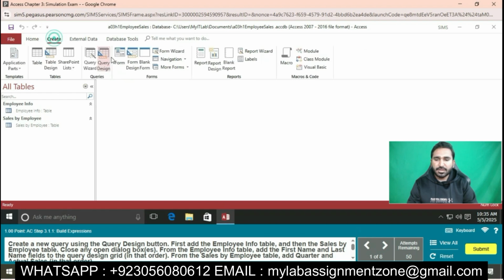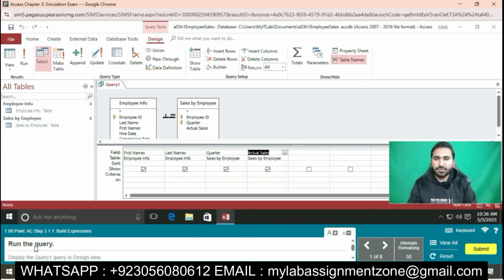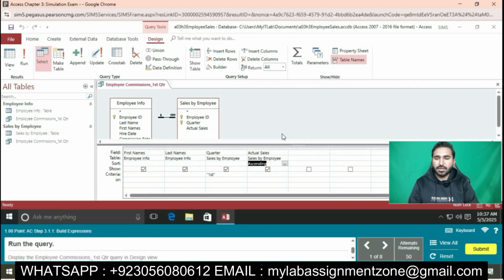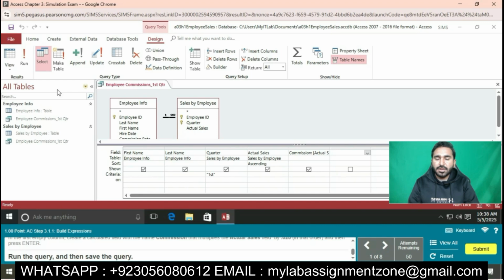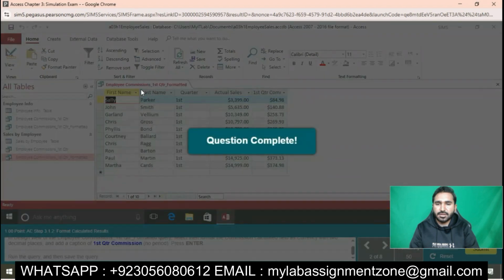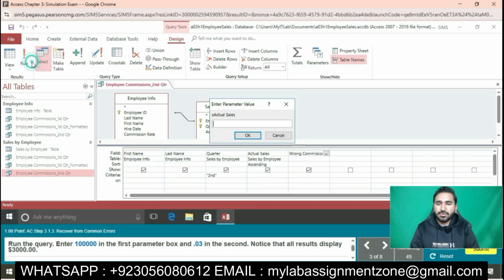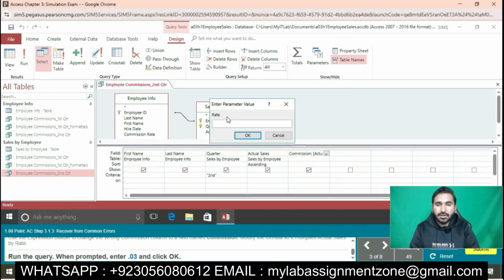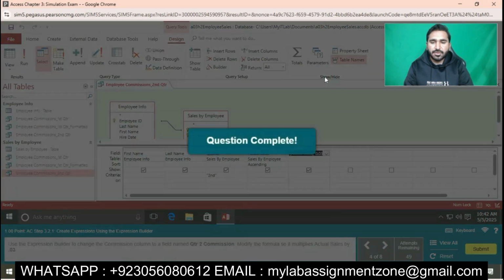Access Chapter 3 Simulation Training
accesschapter3simulationtraining chapter3simulationtraining simulation training#training 1#chapter 1 training#accesschapter 1 simulation training#access

Exp25_Excel_Ch05_Cumulative_Merchandise 1.1
Exp25_Excel_Ch05_HOE - Sociology 1.1

Exp25_Excel_Ch06_HOE - Mortgage

EXP25_Excel_CH08_CumulativeAssessment_Employee Satisfaction
Exp25_Excel_Ch08_CumulativeAssessment_Variation - Real Estate Valuation

Exp22_Excel_Ch05_Cumulative_Merchandise 1.1
Exp22_Excel_Ch05_HOE - Sociology 1.1

Exp22_Excel_Ch06_HOE - Mortgage

excel exam
access exam
word exam
powerpoint exam